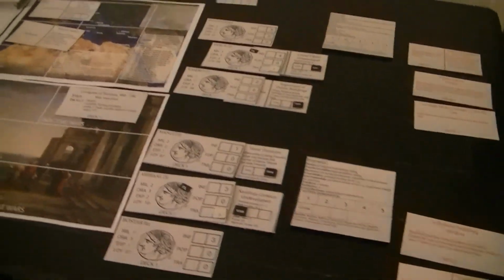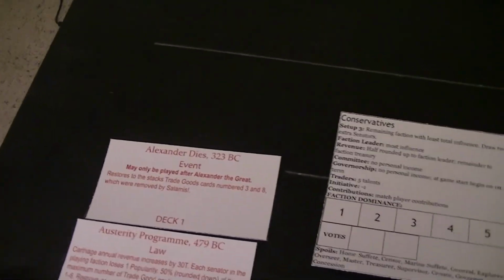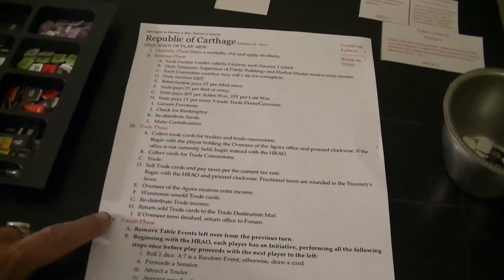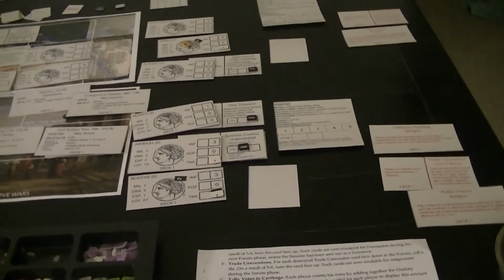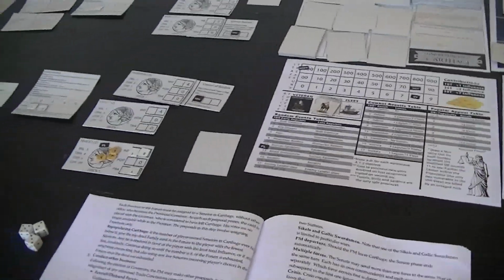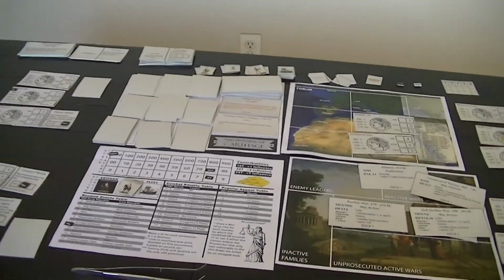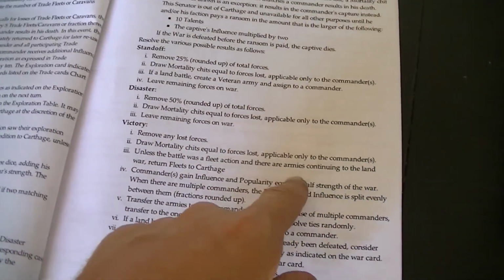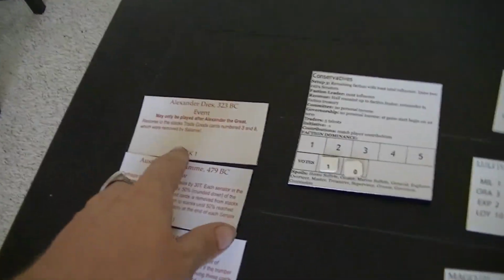Republic of Carthage - 1